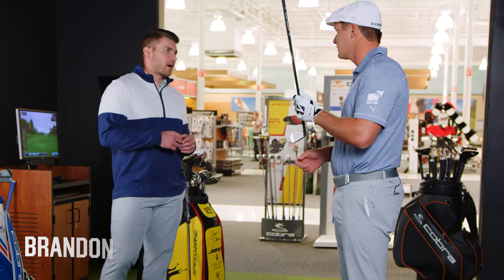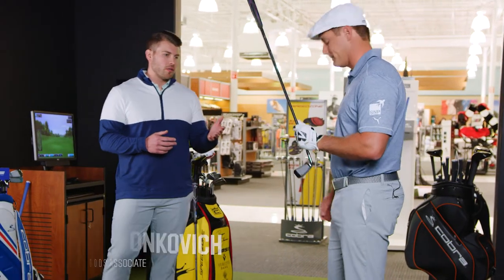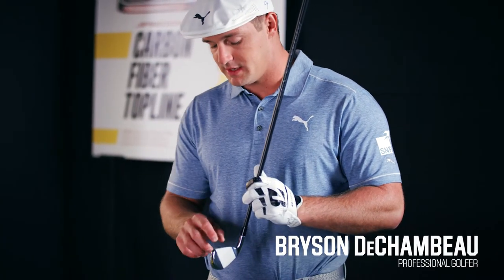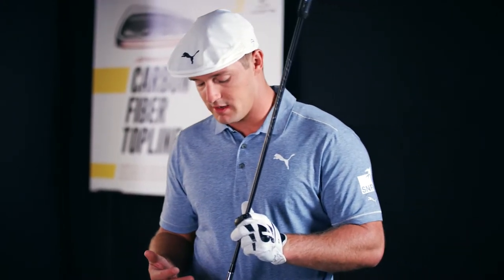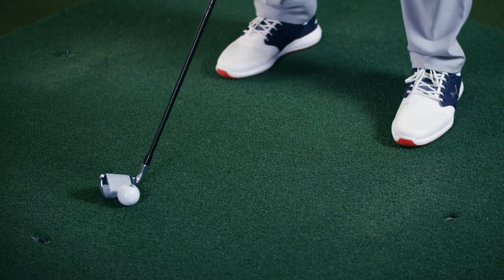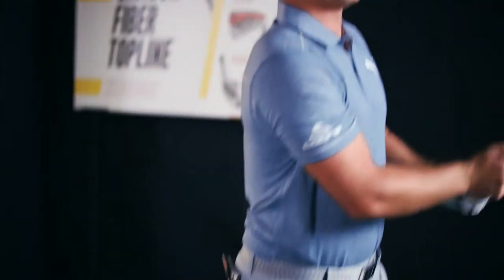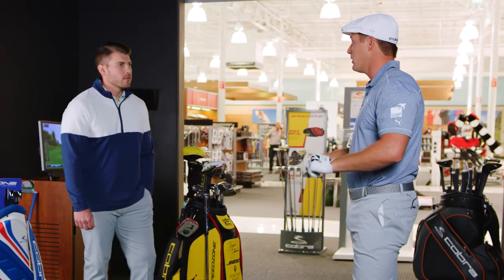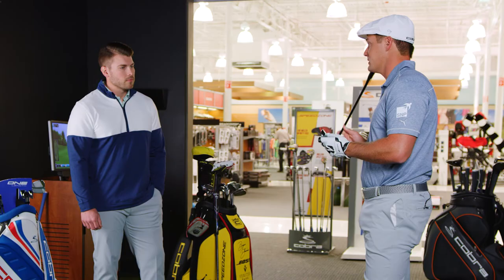Bryson DeChambeau on COBRA KING SPEEDZONE Irons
Bryson DeChambeau shares what he likes most about the design of the COBRA KING SPEEDZONE Irons.